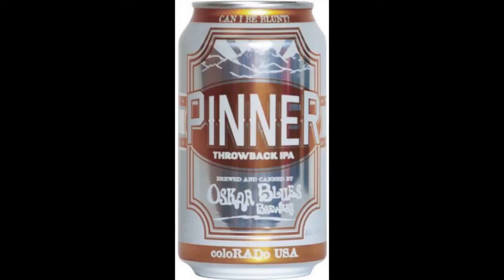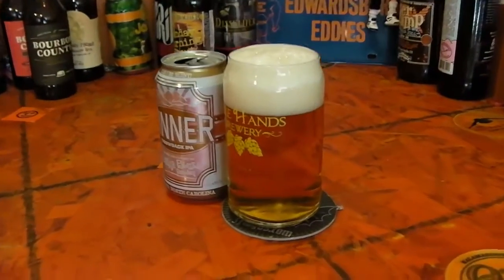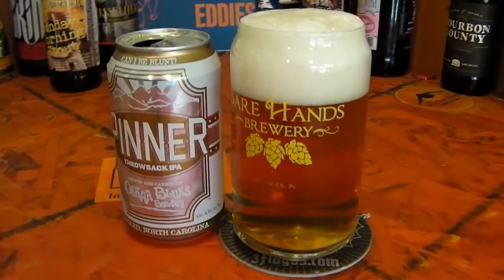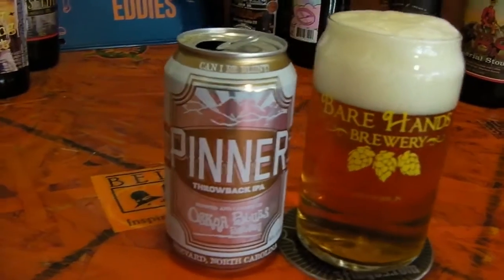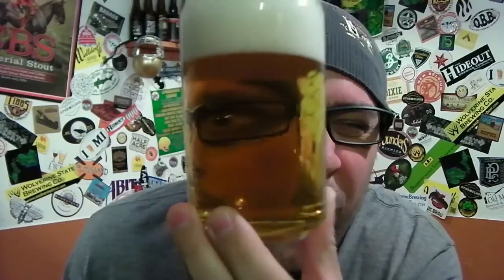120 Second Beer Review: Oskar Blues - Pinner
The inaugural 120 second beer review.  Oskar Blues Pinner Throwback IPA.